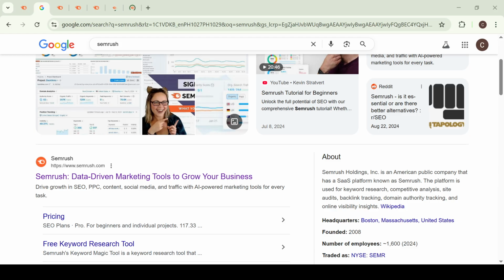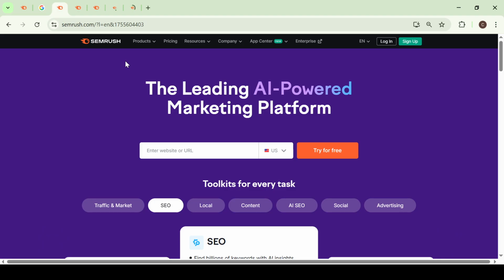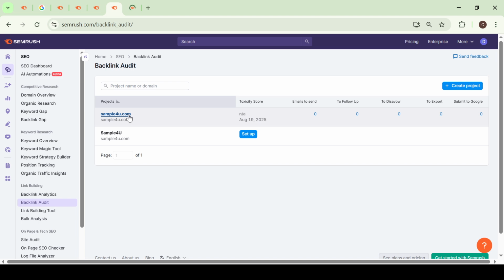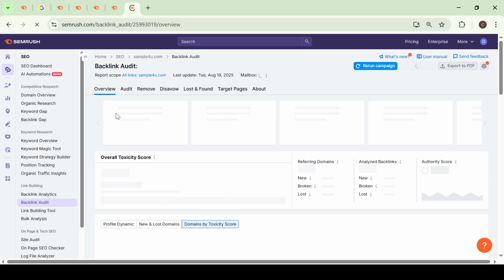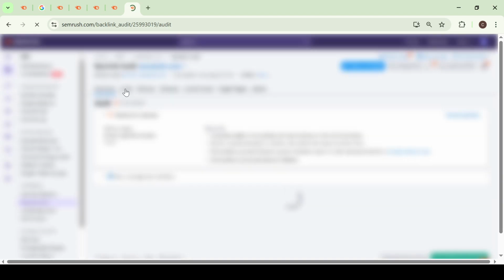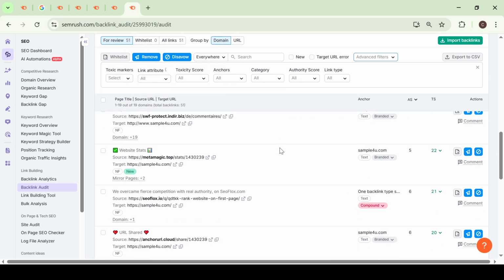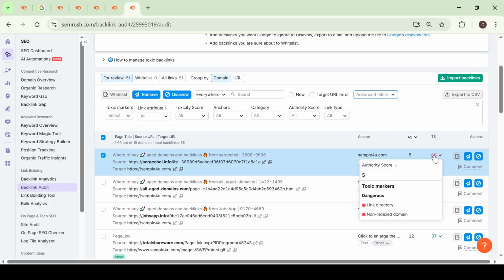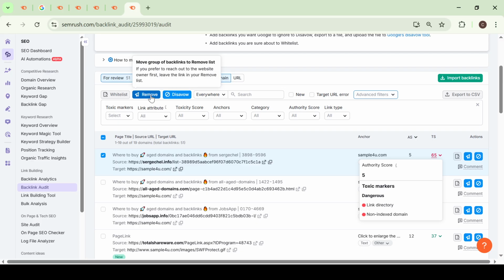How to Find Toxic Backlinks in Semrush [2026 Full Guide]